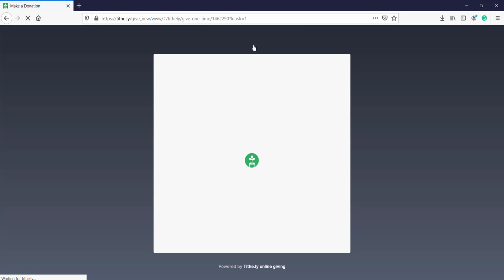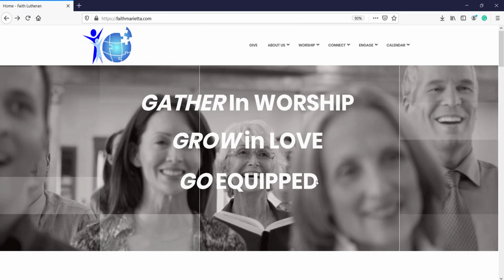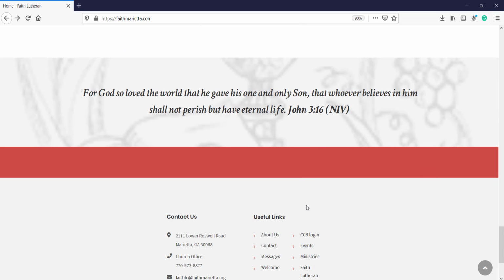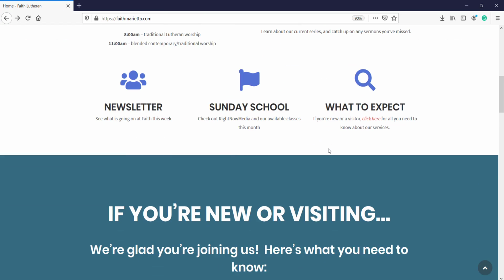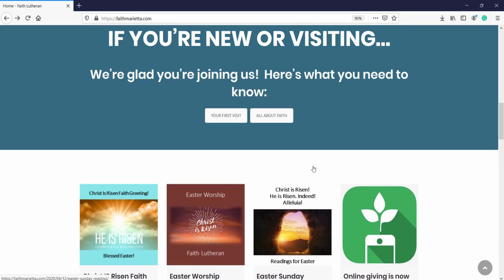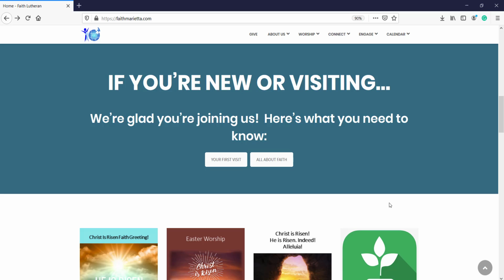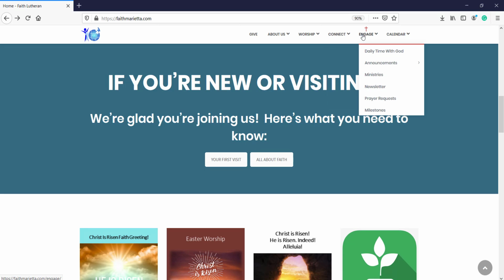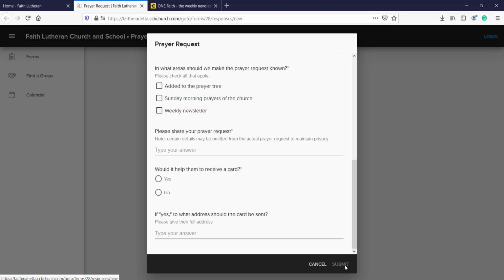Video Tutorial - basic - Faith Lutheran Church website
This video is designed to help find weekly worship, giving, and prayer requests.